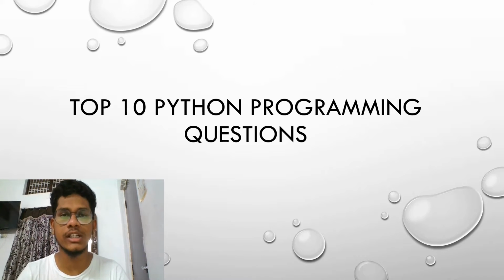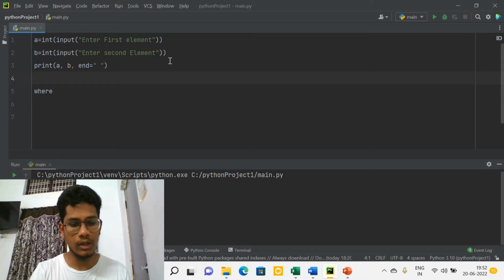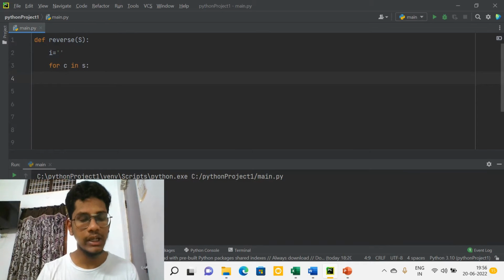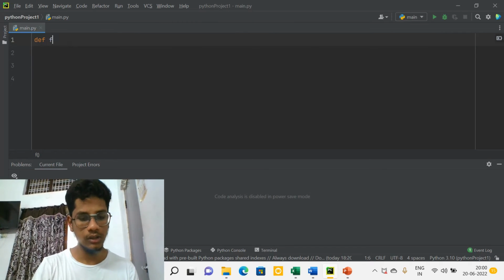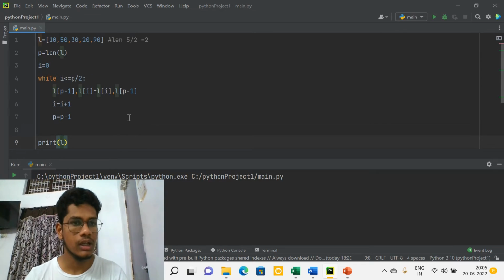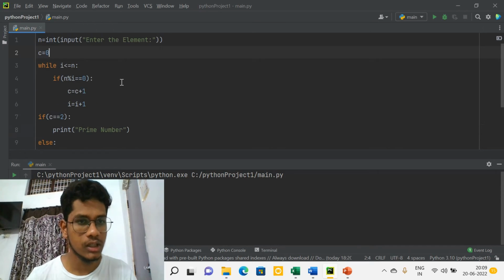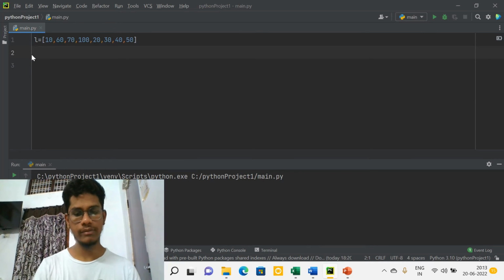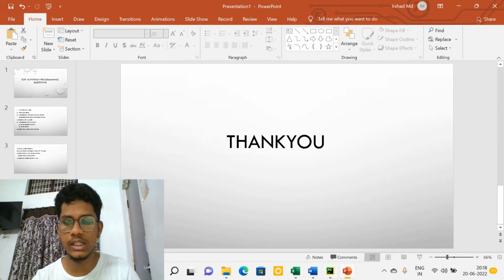Top 10 Python Programming questions. Frequently asked in Interviews and Written Tests using Pycharm.